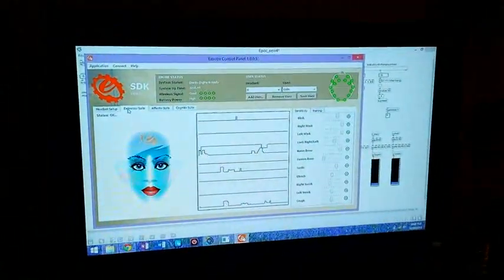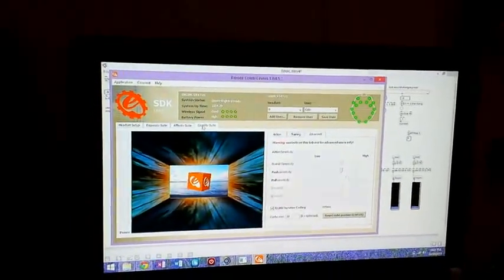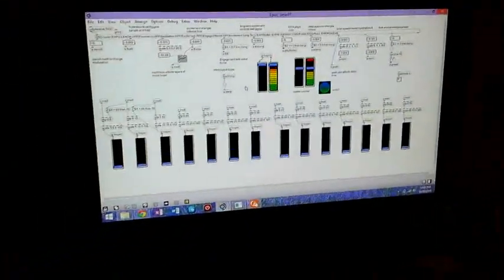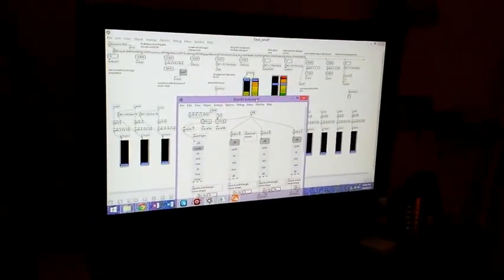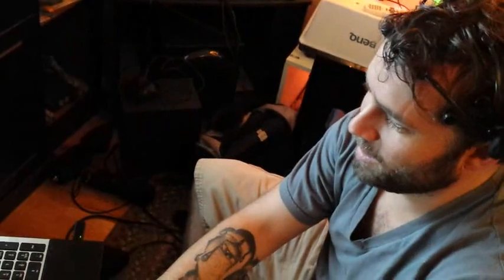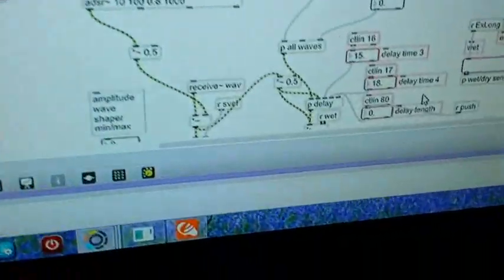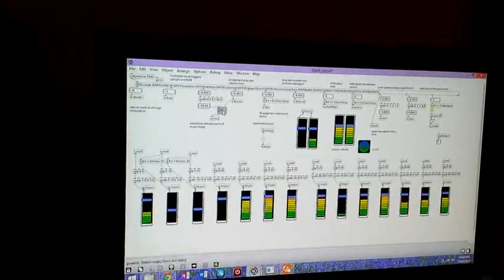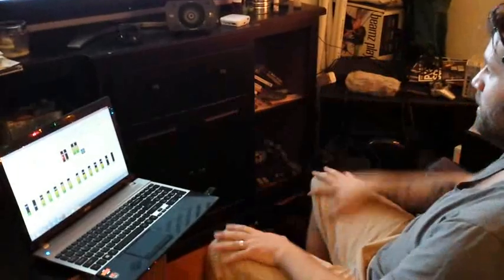Colin Harrington uses an EEG to make music with his thoughts and emotions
I designed a generative music composition software that is fueled by cognitive thought, emotional states and facial expressions using the Emotiv EEG and Max/MSP. I made it for a grad school project and it's just one of several. I'm using a similar piece of software to sonify dreams and communicate with people in comas.